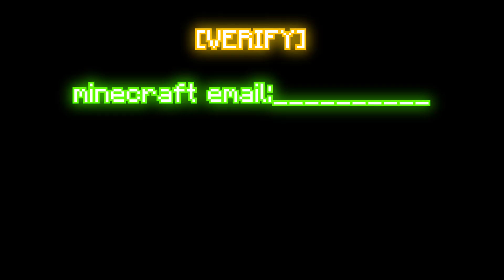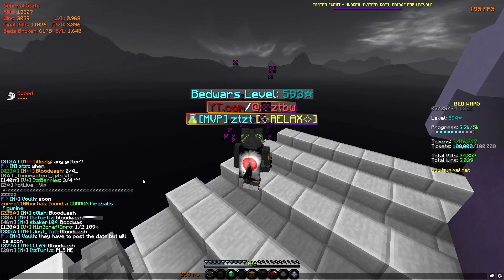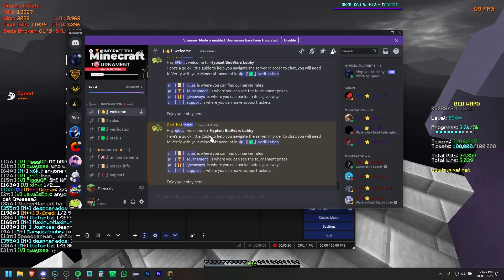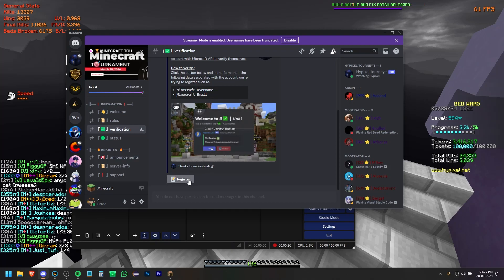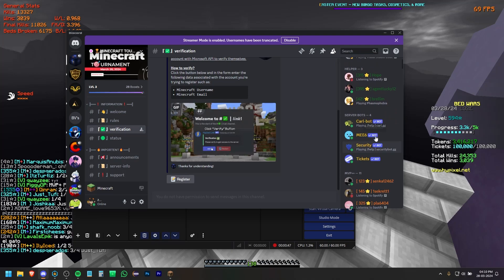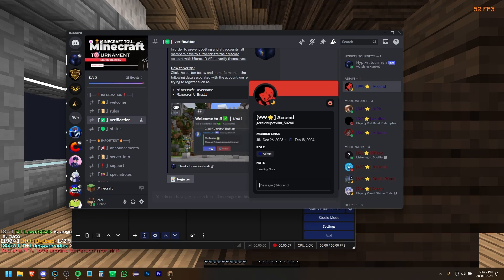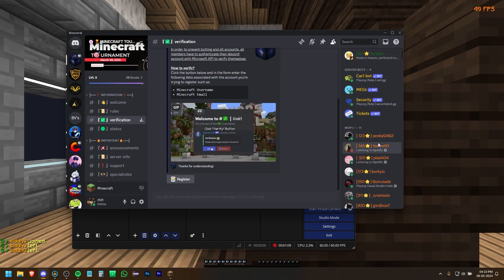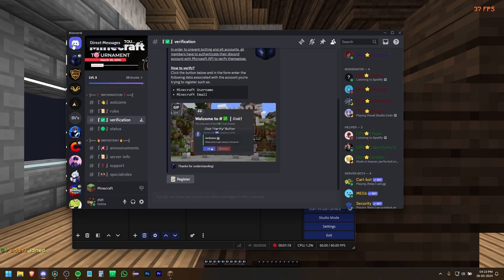Your Minecraft Account Could Be STOLEN (hypixel scam)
yeah

// 𝙇𝘼𝙋𝙏𝙊𝙋 𝙎𝙋𝙀𝘾𝙎

Processor - AMD Ryzen 3 3300U (4c/4t)
Ram - 8GB (DDR4)
GPU - AMD Radeon Vega 6 Graphics (Integrated)
sub so I can get a better pc!!!

// 𝙋𝙀𝙍𝙄𝙋𝙃𝙀𝙍𝘼𝙇𝙎

Keyboard - Redragon K617 Fizz 60%
Monitor - LG Ultragear (144hz) - 24GL650F

// 𝙈𝙄𝙎𝘾

Recording - OBS Studio (60fps)
Editing - After Effects ( for transition and outro ), Premiere Pro
Thumbnail - Photoshop

Tags (ignore plz)
Best Hypixel YouTubers that are playing skyblock/bedwars/skywars/bridge